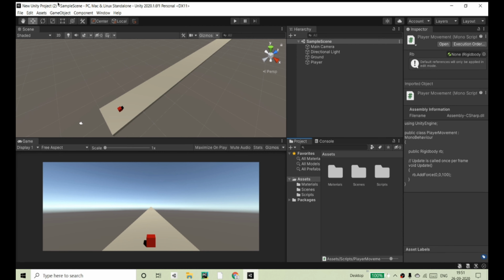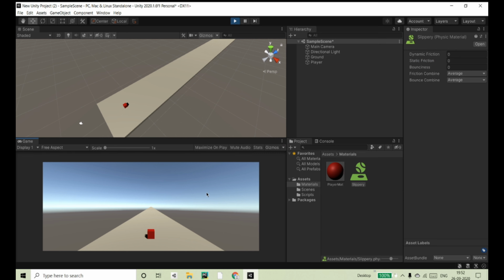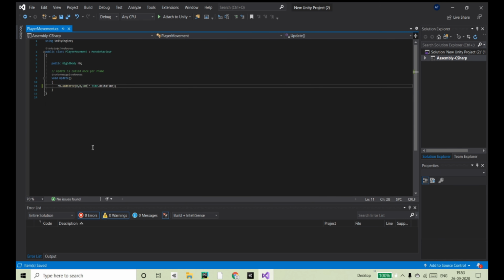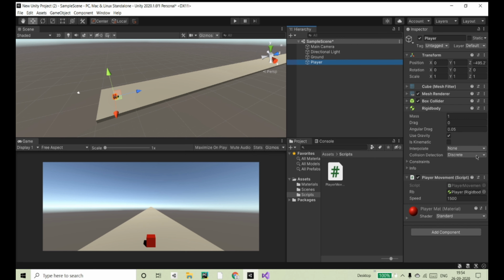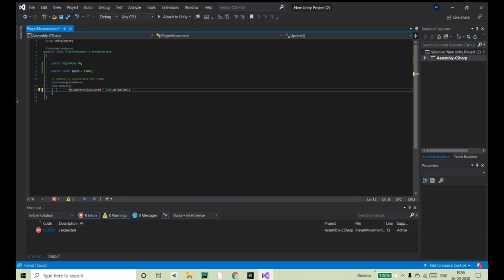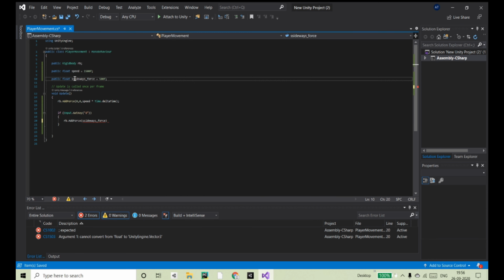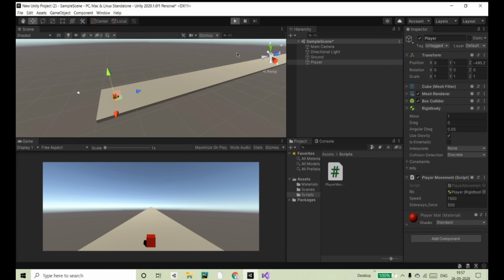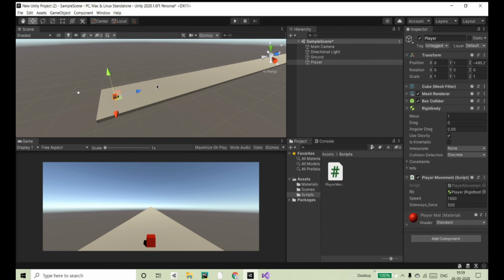Unity | Player Movement | #3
3r video my last video is coming tomorrow and there will
be no vids till end of myt exams.